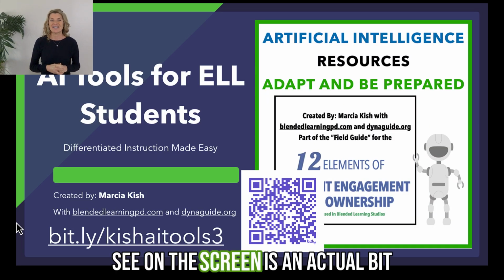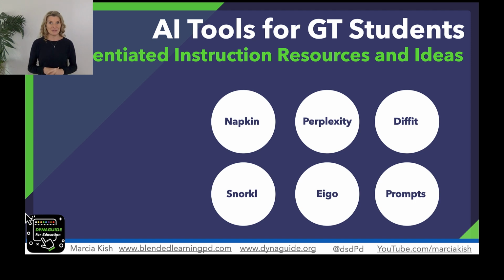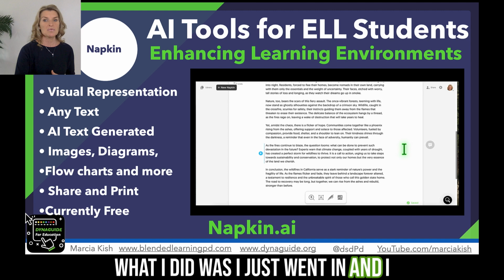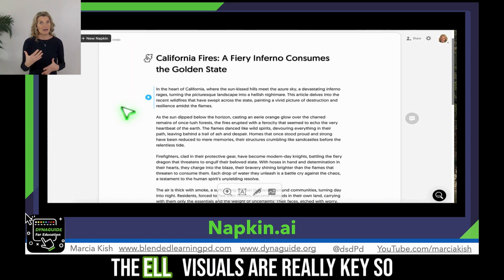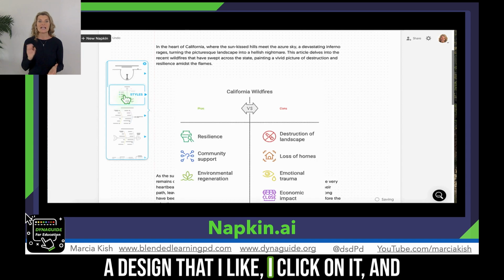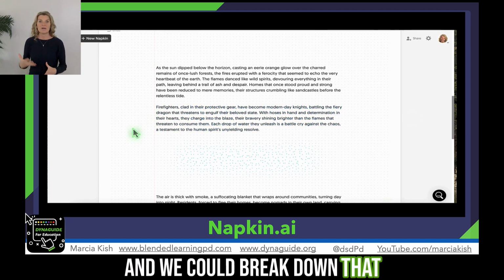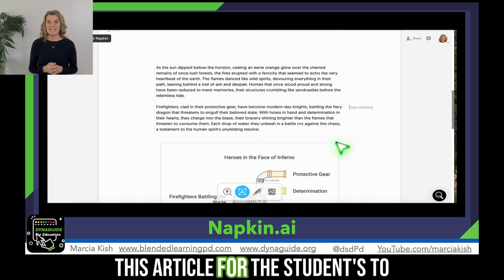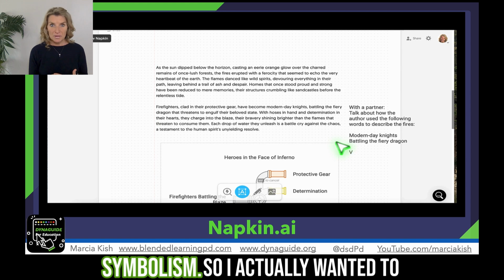Napkin.ai: The Smartest Way to Capture & Organize Your Ideas with AI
Unlock your thinking with Napkin.ai, the AI-powered tool designed to capture, organize, and connect your ideas like never before. Whether you're a student, entrepreneur, creator, or lifelong learner, this platform helps transform your scattered thoughts into structured brilliance. 🧠✨

✅ What is Napkin.ai and how does it work?
✅ Real-life use cases for creators, educators, and professionals
✅ Tips to boost productivity using AI-powered note-taking
✅ How Napkin connects your ideas to spark innovation

Napkin is more than just a note-taking app—it's a thinking partner powered by artificial intelligence that surfaces connections you didn’t even know existed. Ideal for creative workflows, research, content planning, and personal knowledge management.

🚀 Ready to level up your brain? Try Napkin.ai and let your ideas flourish.

🔗 Check out more AI-powered classroom and productivity tools on the channel!

    🔗 Learn more tools like this at BlendedLearningPD.com